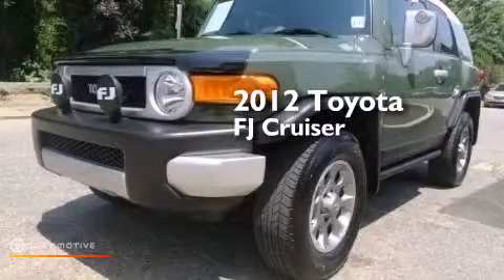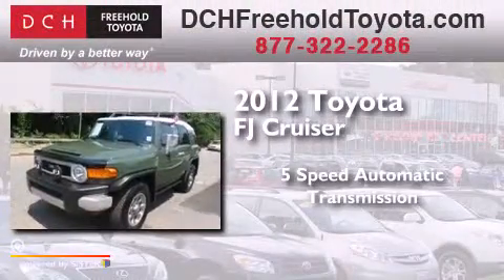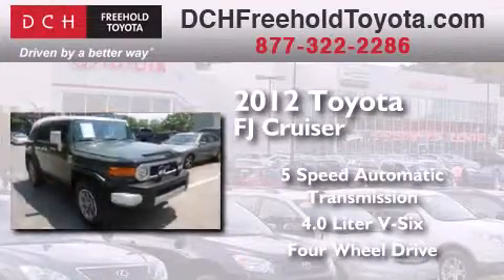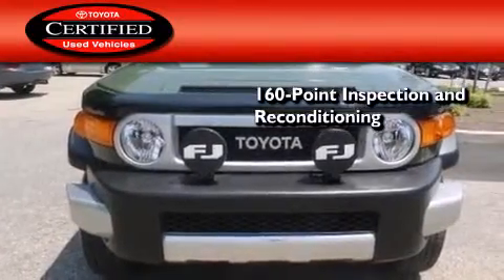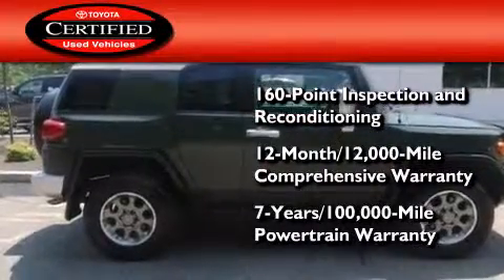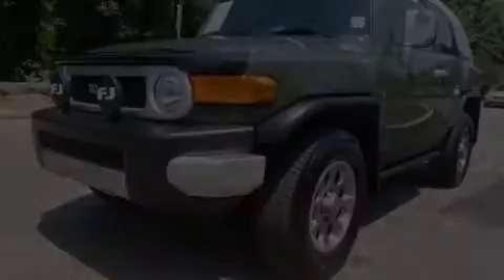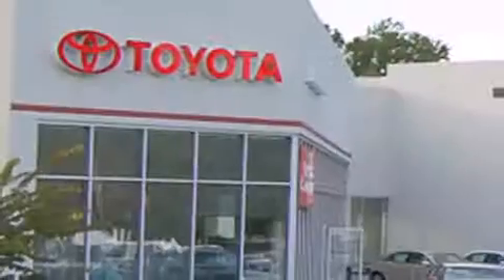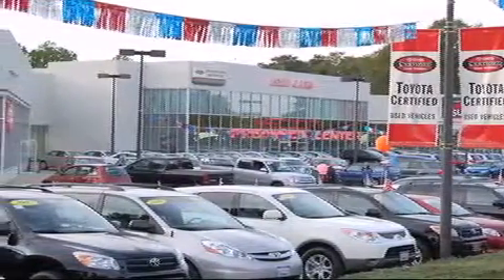Certified 2012 Toyota FJ Cruiser Freehold NJ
We've been honored to serve the Freehold NJ area , we promise that your experience at our dealership will exceed your expectations ! Year : 2012 Make : Toyota Model : FJ Cruiser Engine : Gas V6 4.0L/241 Trans . : Automatic Exterior : Army Green Miles : 45,238 Stock : BF41651TA DCH Freehold Toyota 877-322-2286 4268 Route 9 South Freehold , NJ 07728